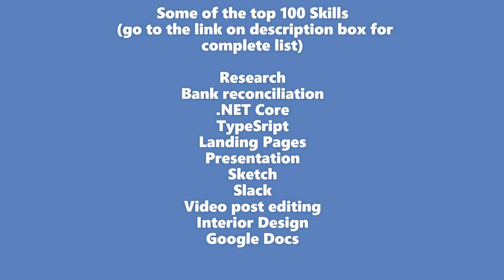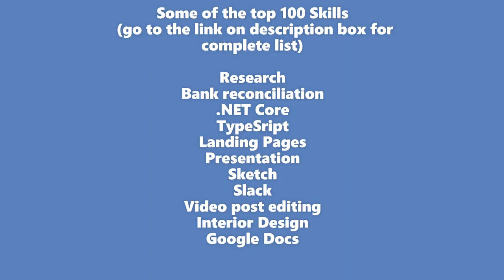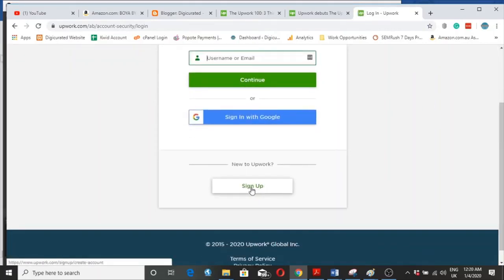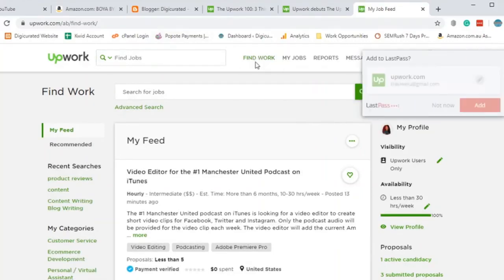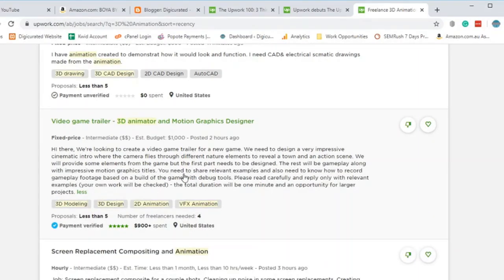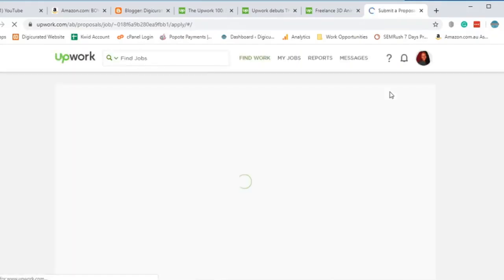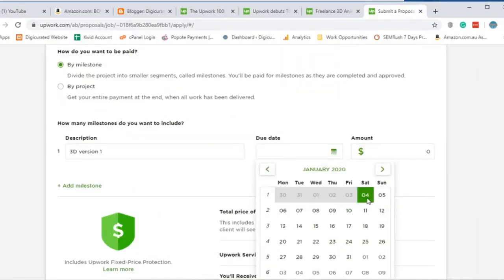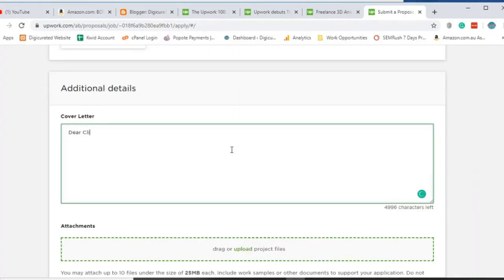The Best Upwork's Top 100 Skills on High Demand 2021